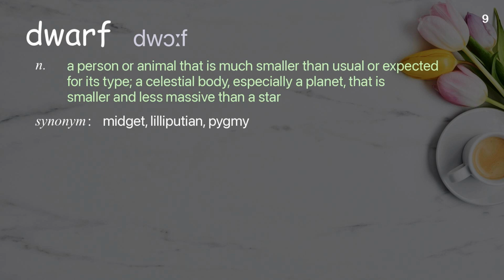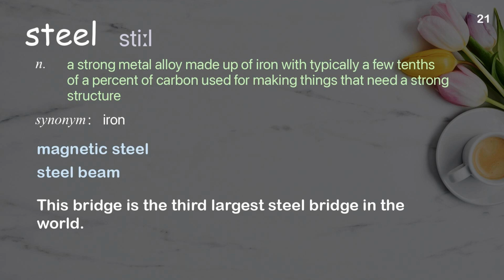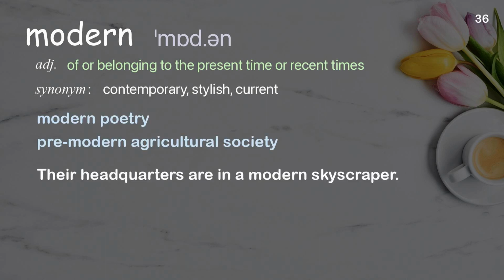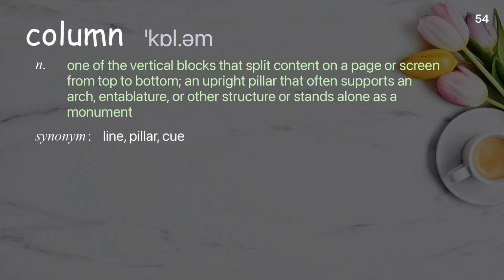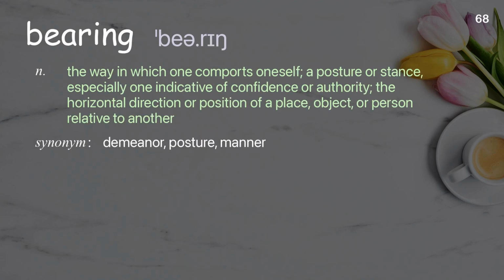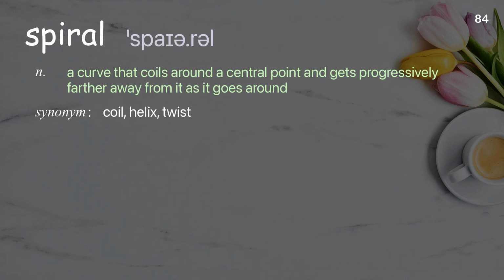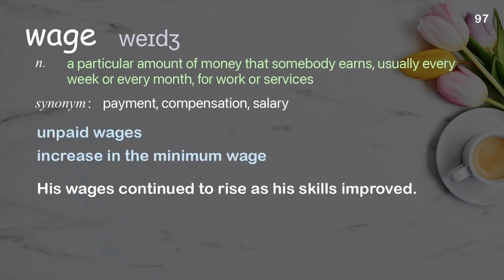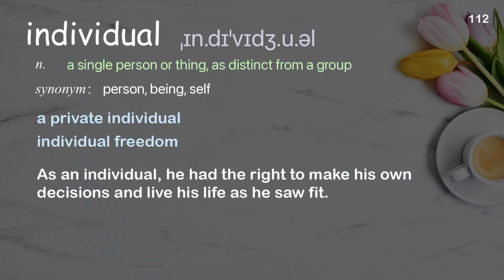113 Academic Words Ref from "Alex Gendler: How the world's tallest skyscraper was built | TED Talk"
■PLEASE NOTE

■Reference Source
Alex Gendler: How the world's tallest skyscraper was built | TED Talk